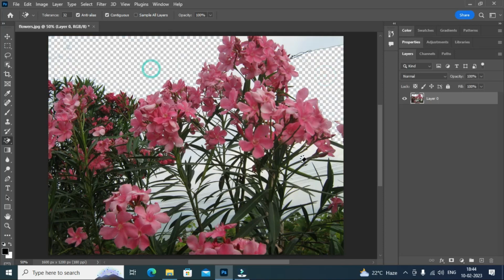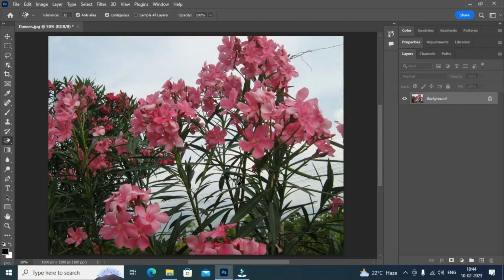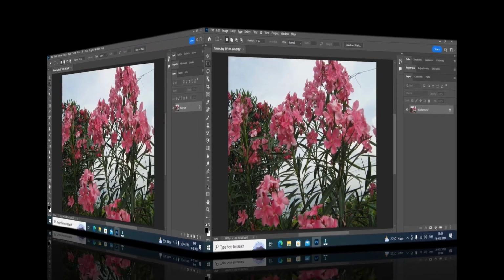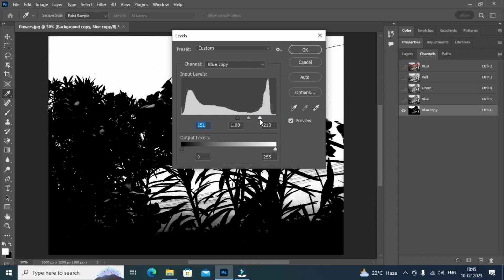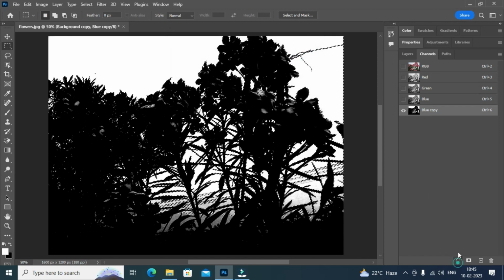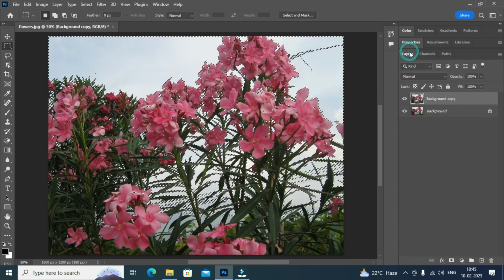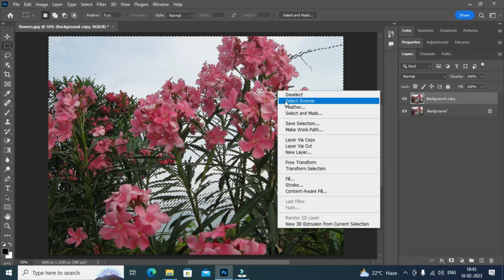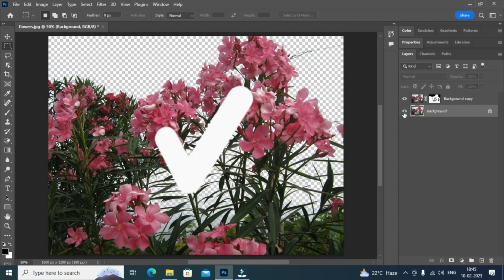How to remove complex or tricky background of an image in photoshop easily!!!!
In this video you will going to learn how you can easily remove background image through this simple trick.
Hey guys! Welcome to artist grid  channel.
In this channel you will learn short tips and tricks related to graphic designing like adobe photoshop , adobe illustrator and much more.